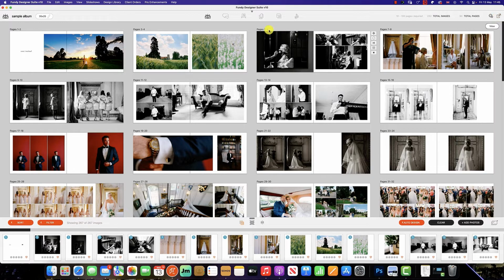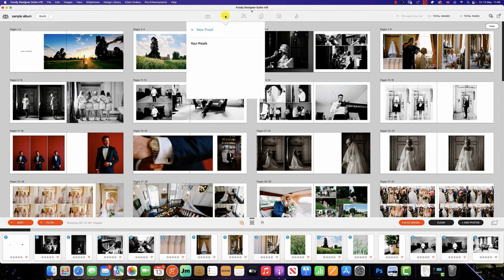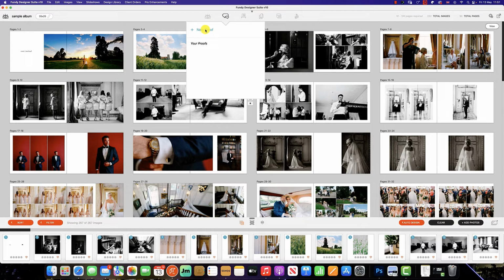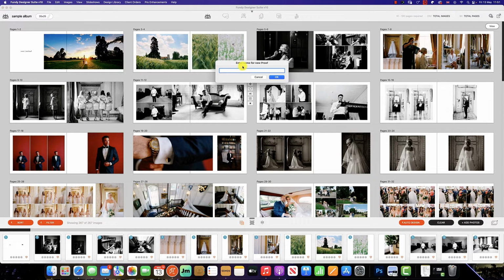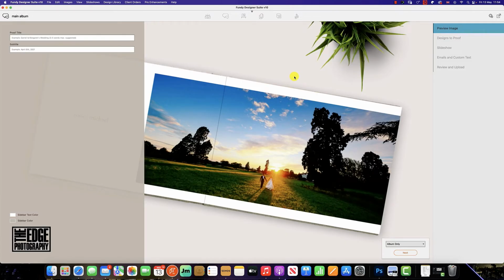How to Export for Proofer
Finished with your album design and ready to create your design proof? In this video, learn how to export your album to the design proofer within Fundy Designer.